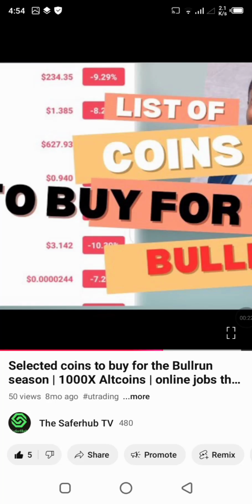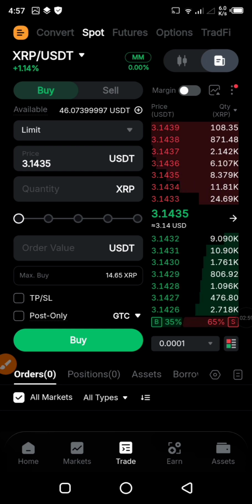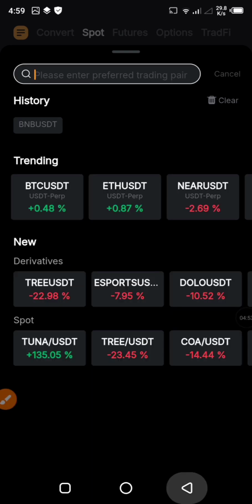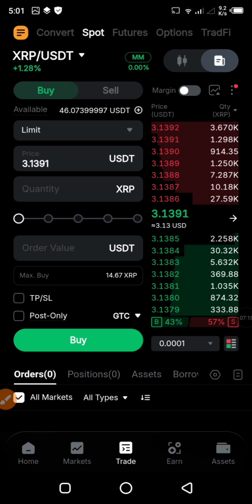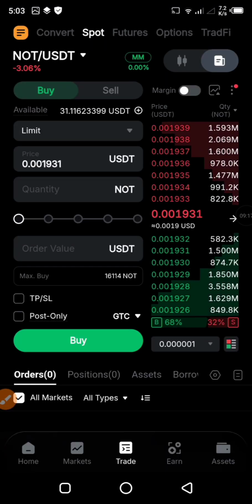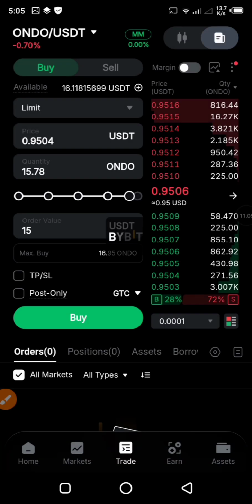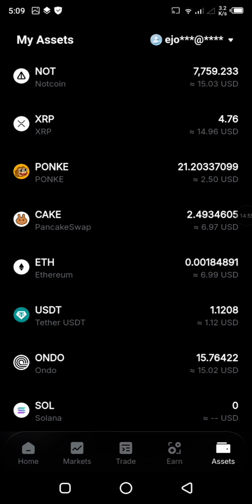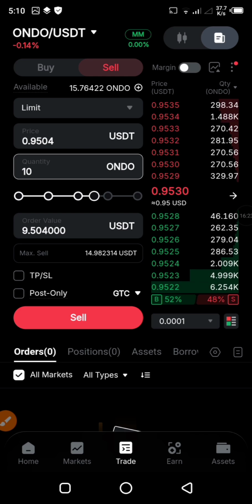How to Buy the Dip on Altcoins & Sell for Massive Profits on Bybit | Financial Expo 2025 Strategy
Looking to profit from the 2025 bull run? In this video, you'll learn how to buy altcoins at market price on Bybit and strategically sell for massive gains. Whether you're a beginner or seasoned crypto trader, this step-by-step guide will show you how to take advantage of market dips and price surges during the next altcoin season

👉 Topics Covered:
• How to buy altcoins on Bybit at market price
• Identifying the best altcoins for the 2025 bull run
• When and how to sell for maximum profit
• Live strategy insights from Financial Expo 2025
• Tips for online paying jobs related to crypto & trading

✅ Don’t miss this chance to level up your crypto trading strategy and prepare for the next big wave in cryptocurrency investments.

📈 Bybit Trading Guide | Crypto Dip Buying Tutorial | Make Money Online with Crypto 2025